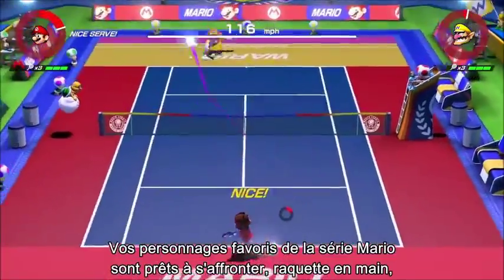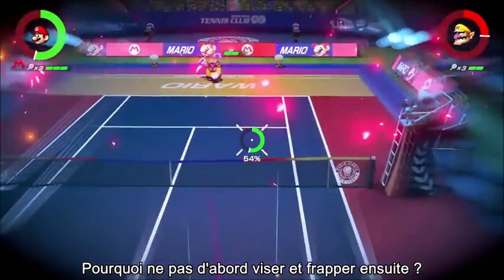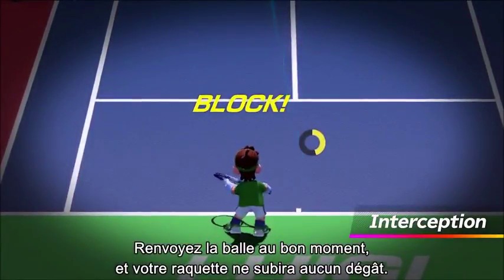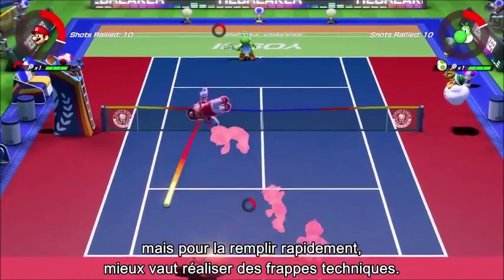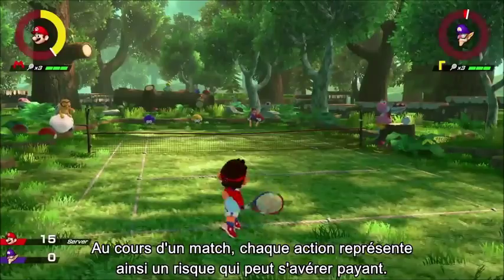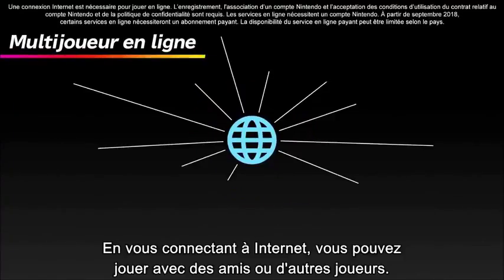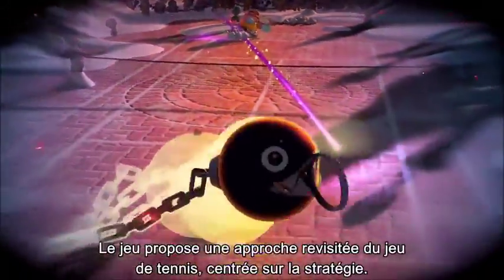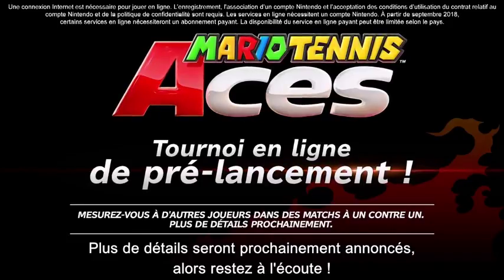Mario Tennis ACES : présentation du jeu en français [Nintendo Direct]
Mario Tennis ACES sort le 22 juin sur Nintendo Switch. Il a l'air complet avec de nombreux modes dont un mode aventure... Ouch ! je le veux !